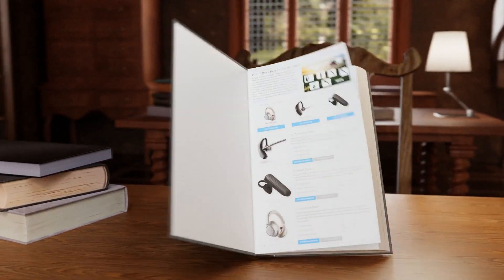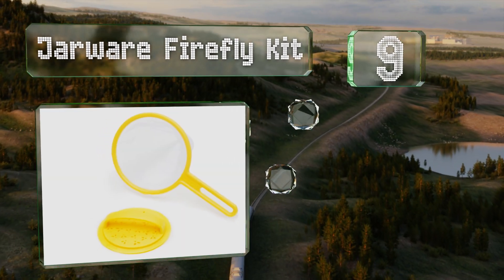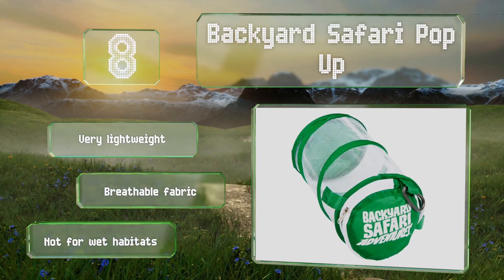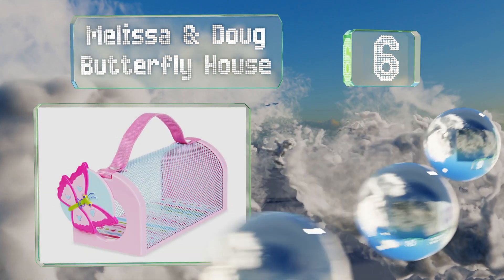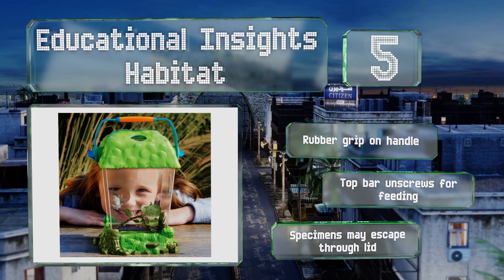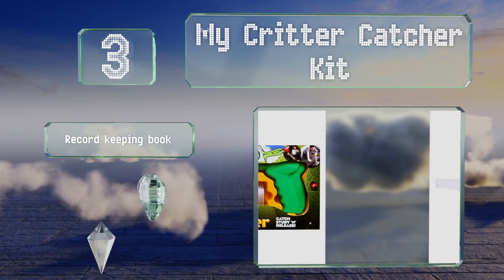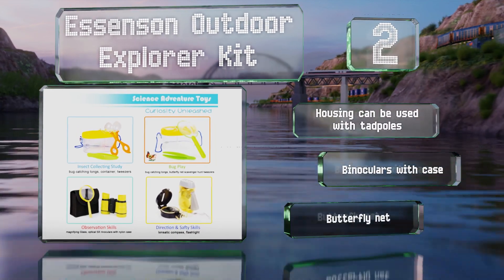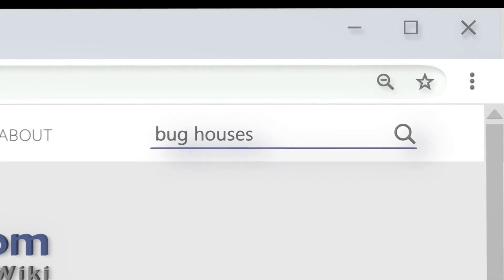10 Best Bug Houses 2020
Our complete review, including our selection for the year's best bug house, is exclusively available on Ezvid Wiki.

Bug houses included in this wiki include the funpeny insect house, jarware firefly kit, educational insights habitat, backyard safari pop up, nature bound critter cage, my critter catcher kit, melissa & doug butterfly house, restcloud butterfly terrarium, essenson outdoor explorer kit, and nature bound bug catcher.